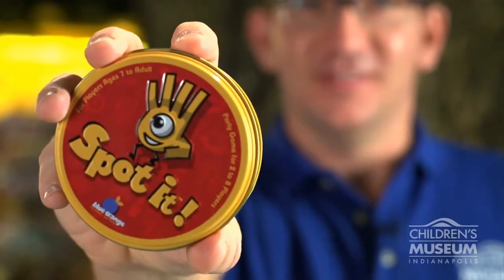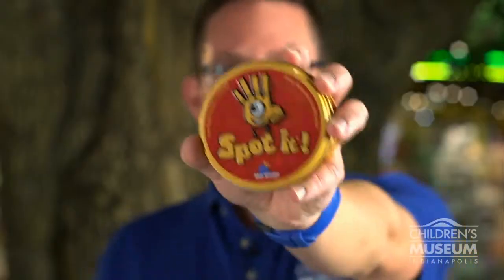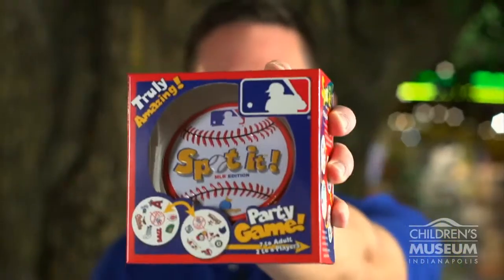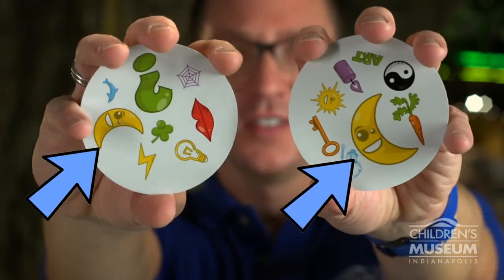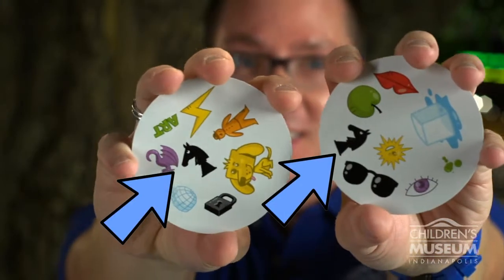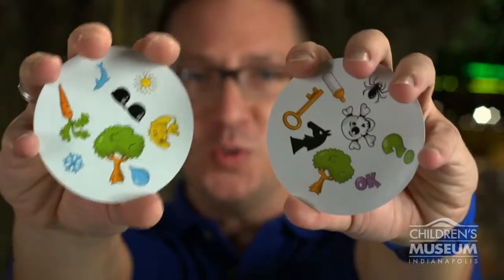Spot It at The Children's Museum of Indianapolis Store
Spot It! is a matching game for the family. Every card is covered with images like dinosaurs, triangles or clouds. And no matter what two cards you look at, there is only one matching symbol on each card. Be the first to find it and you win!